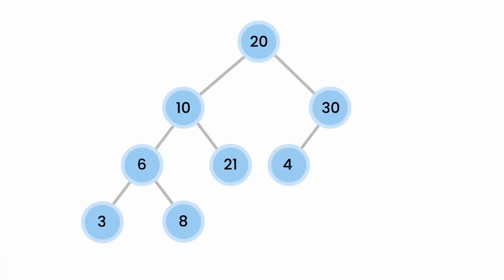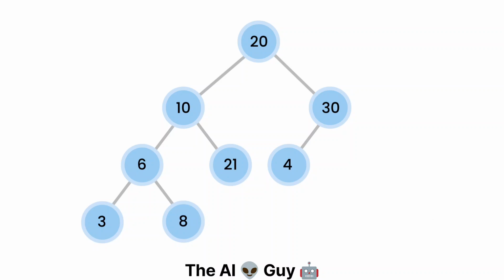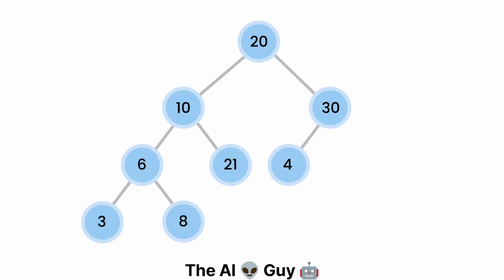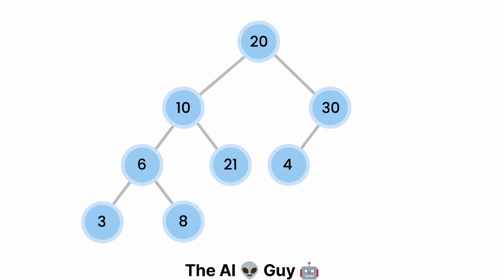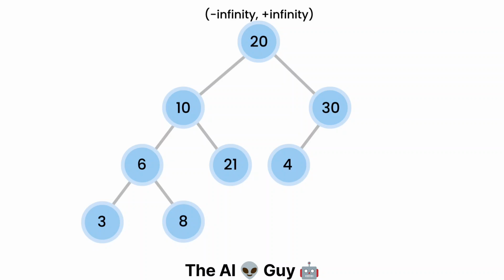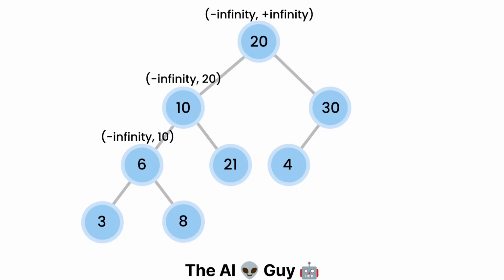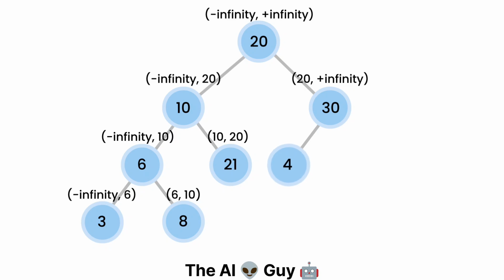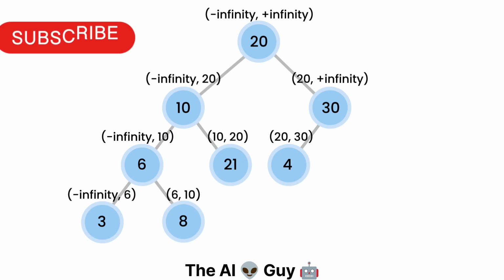Exercise - Validating BSTs